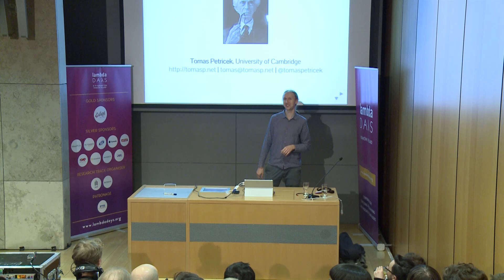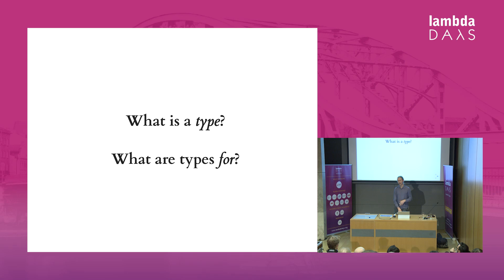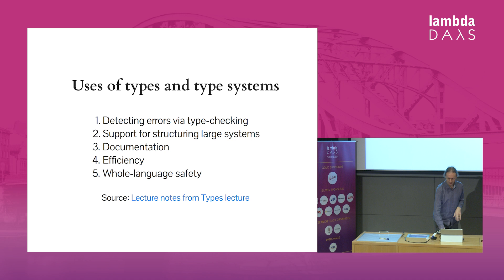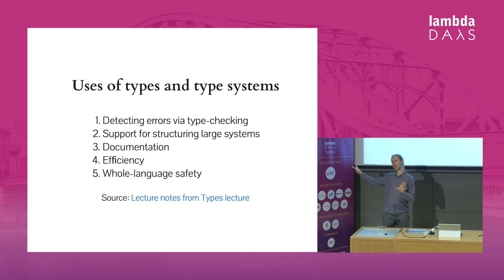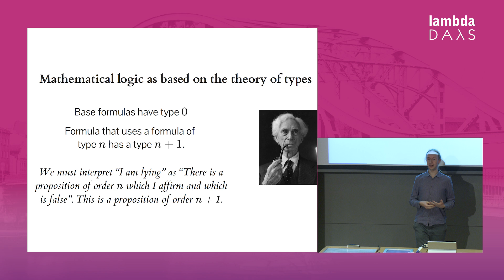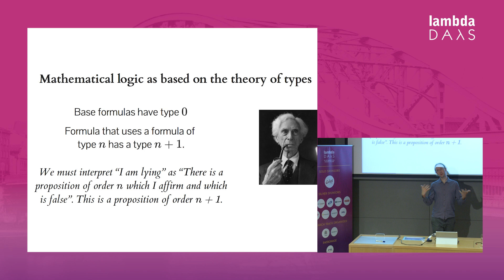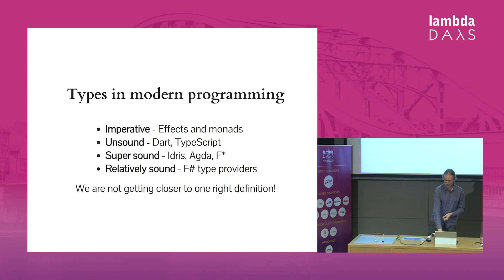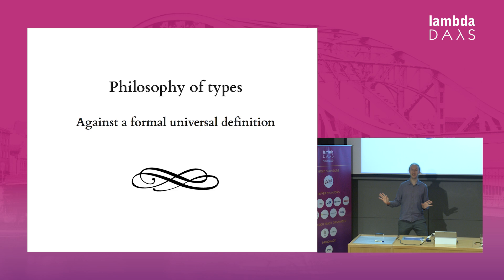Tomas Petricek - History and Philosophy of types (Lambda Days 2016)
What are types? We can try to answer this question with a formal definition. But there are numerous incompatible definitions and they fail to capture important aspects of what types actually are - how are they used in practice, how we talk about them and how we think about them. Why we often cannot even find a common language when talking about types?To think about these questions, we need to step outside of the neat world of mathematics and seek the bigger picture through history and philosophy of science. I'll introduce the history of types and explore how different people in different times thought about types over the last 100 years. Then, I'm going to discuss a number of theories from philosophy of science that explain some of the interesting historical developments, incompatibilities and changes in meaning.

Expect a thought-provoking talk involving the most famous works on types in mathematics and computer science (including Bertrand Russell's ""Principia Mathematica"" and Alonzo Church's simple theory of types), but also amazing ideas from philosophy (like Imre Lakatos's theory of research programmes and Paul Feyerabend's epistemological anarchism).

Looking at philosophy of science also helps us understand why there are so many misunderstandings and why answering the question ""what are types?"" is difficult. It turns out that this is normal and even necessary thing in science. In fact, as historical evidence suggests, having a clear and precise formal definitions can ""hamper the growth of knowledge"" (Lakatos) and ""deflect the course of investigation into narrow channels of things already understood"" (Feyerabend).